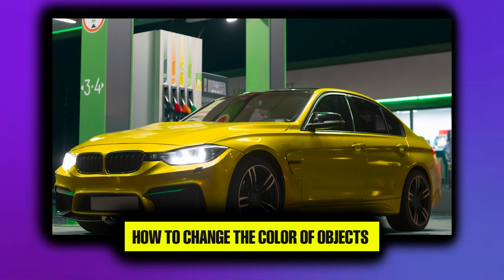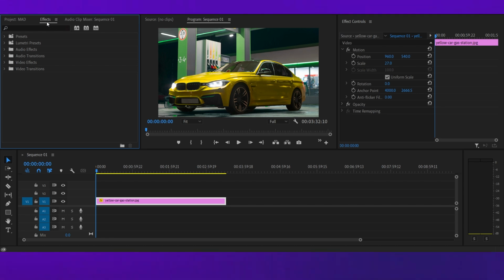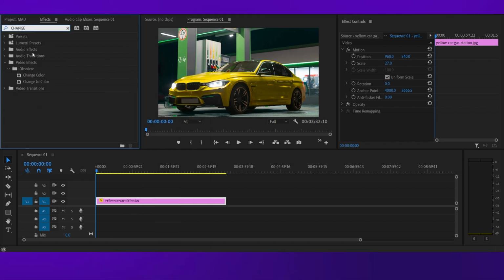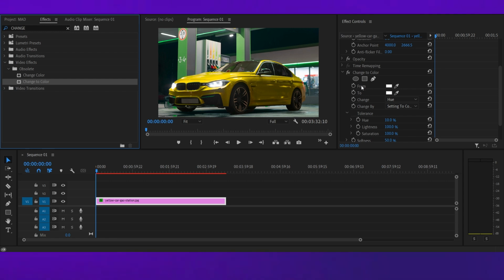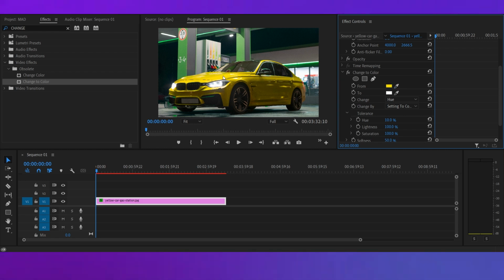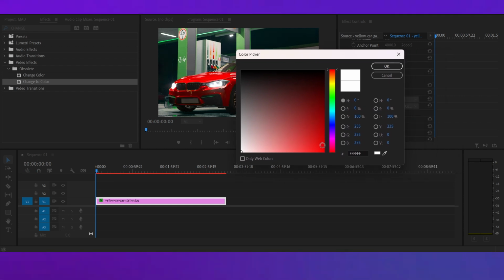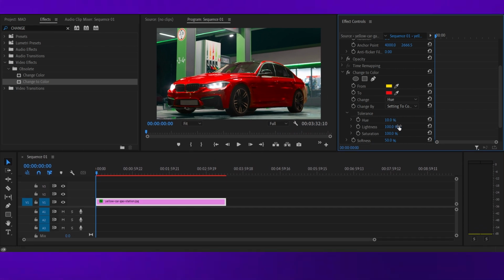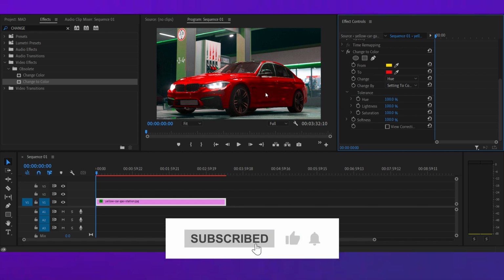How To CHANGE The COLOR Of OBJECTS In Premiere Pro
Learn how to change the color of an object in Premiere Pro with this concise guide. This Premiere Pro color change tutorial will walk you through using the "Change to Color" effect to achieve precise object color change. Perfect for enhancing your video projects, follow these steps to master this technique in Adobe Premiere Pro. Explore more Premiere Pro tutorials for additional tips and tricks!